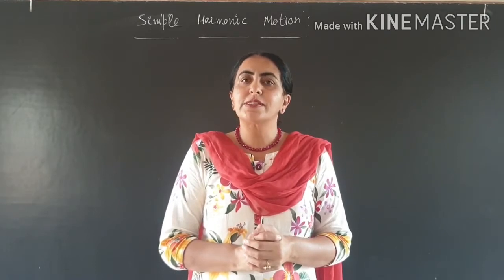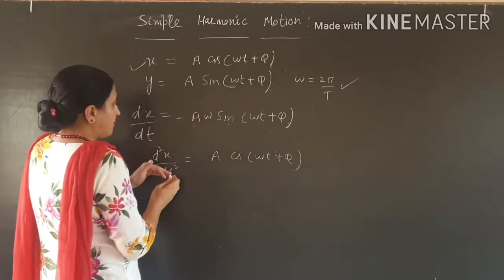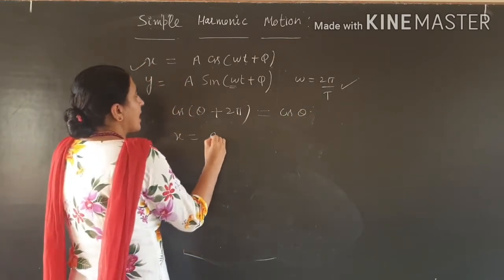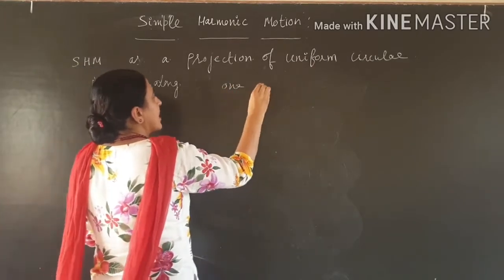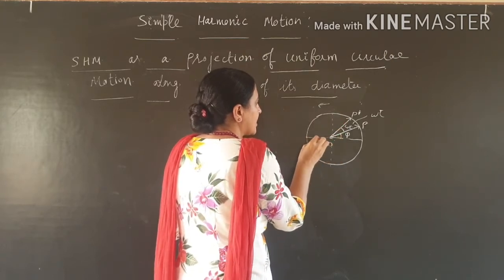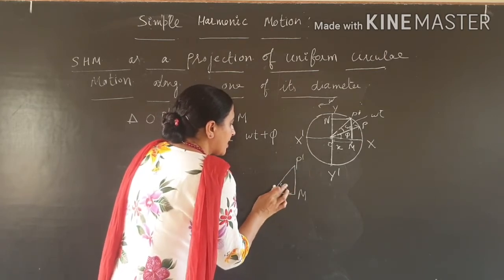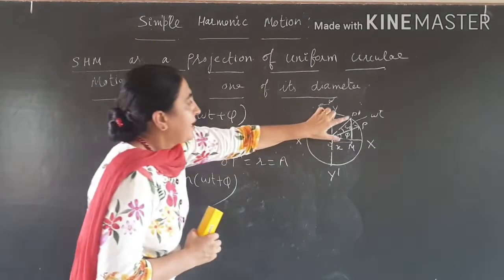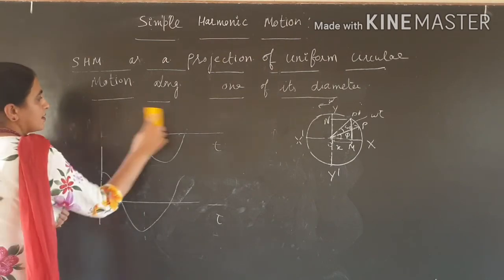Lecture 2// Simple Harmonic Motion as a projection of Uniform Circular Motion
Basic concepts of Simple Harmonic  Motion